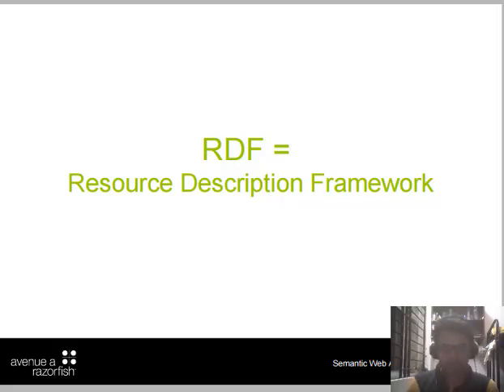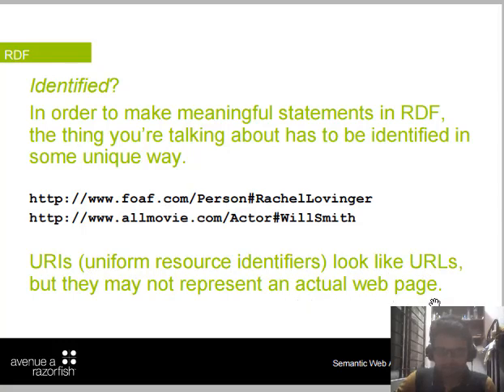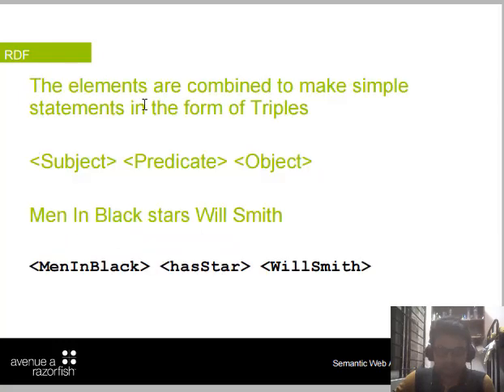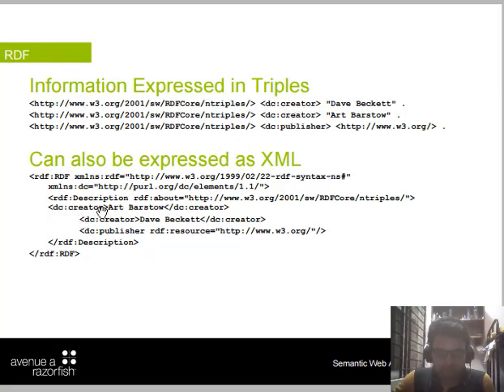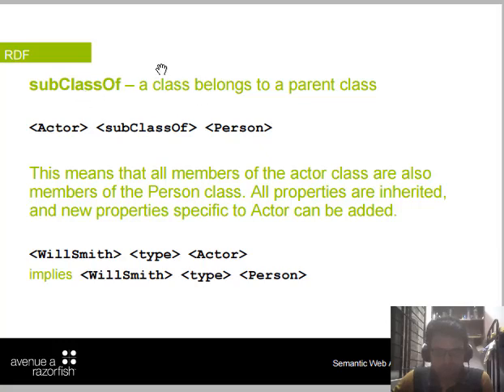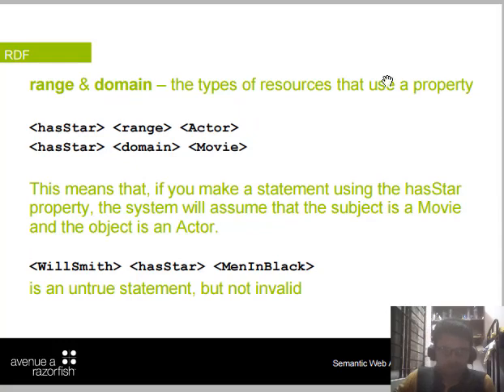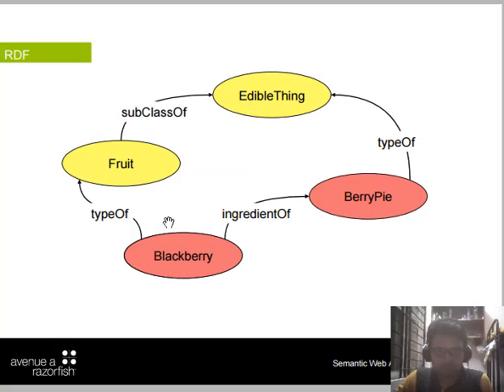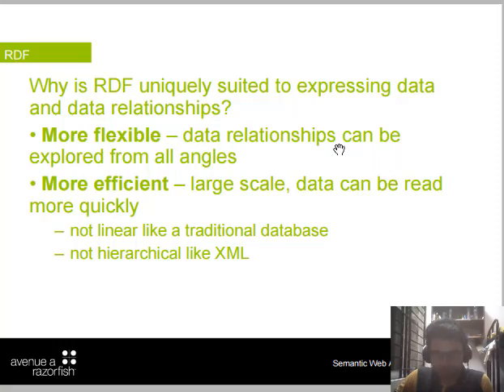Semantic web topic- RDF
RDF basic